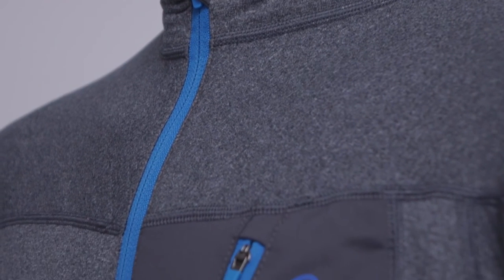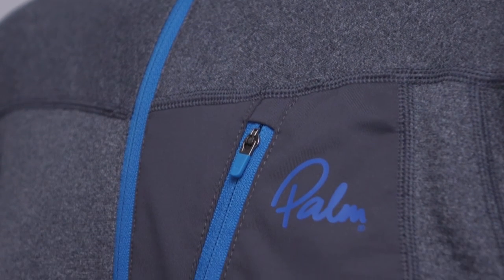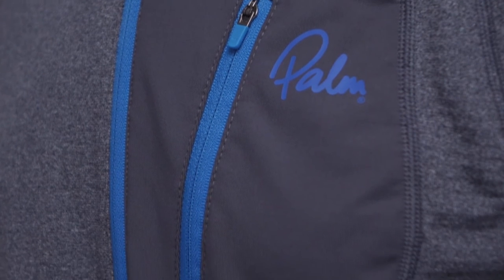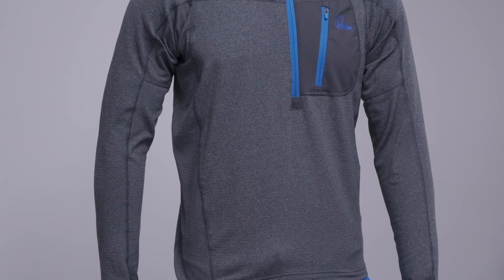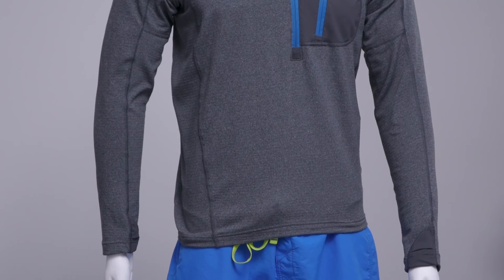Tsangpo zip from Palm Equipment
Our warmest thermal top‚ made from super soft‚ stretchy Pontetorto fabric‚ treated with Polygiene odour control. Wear it under a paddle jacket‚ or as casual-wear off the water. With a half length front zip‚ chest pocket and thumb loops.

The FXr is the ultimate do it all whitewater PFD. Minimal, comfy, and with safety features for whitewater warriors.